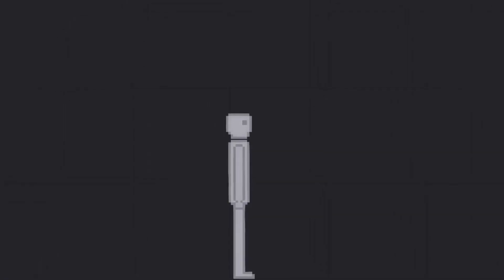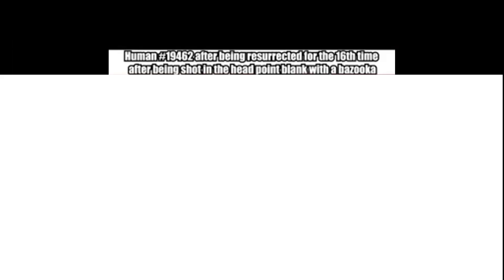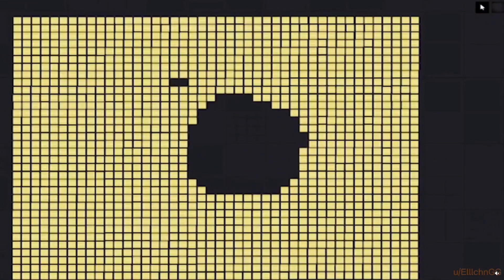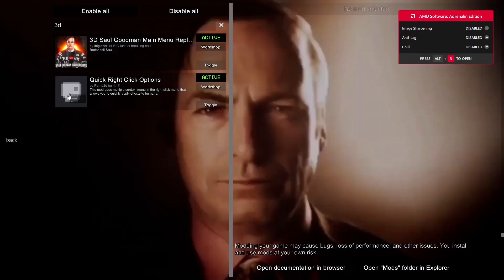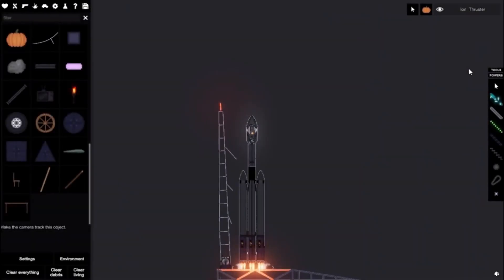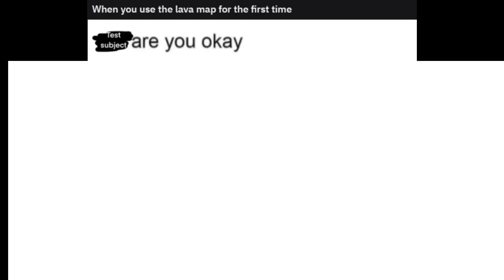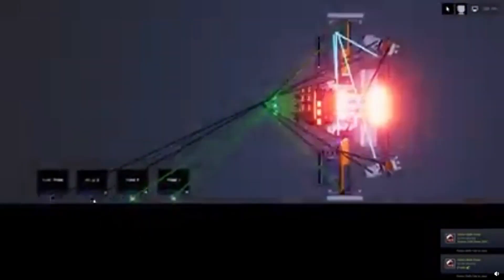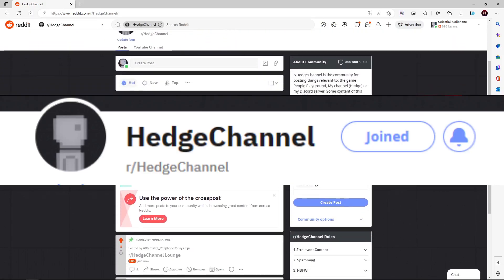BAD APPLE in PEOPLE PLAYGROUND?? | PPG Reddit #1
Someone Made Bad Apple in People Playground using some Python programming. I show the People Playground Subreddit's People Playground memes